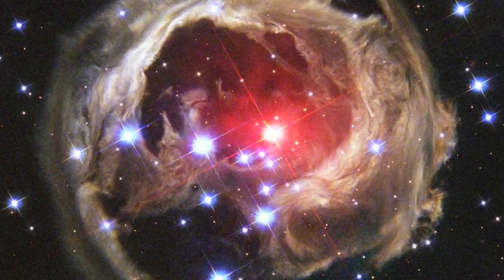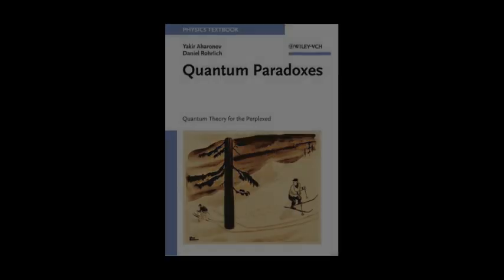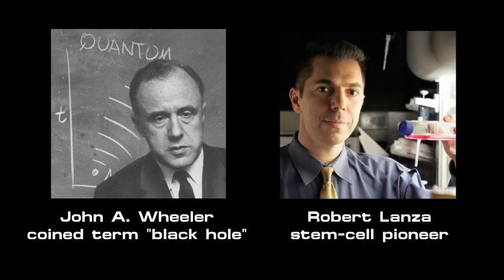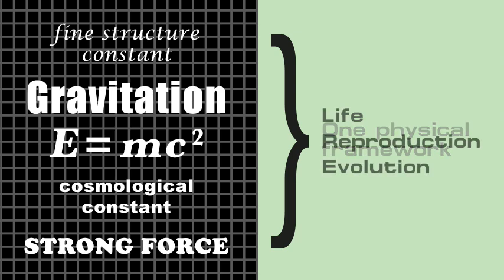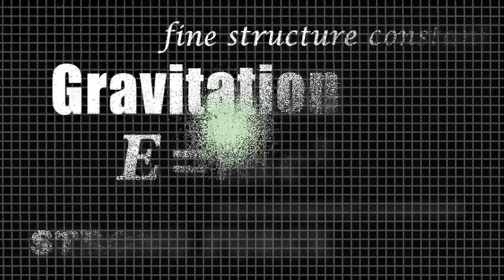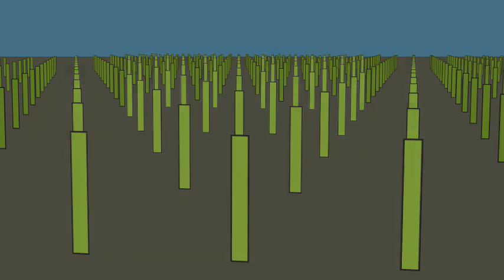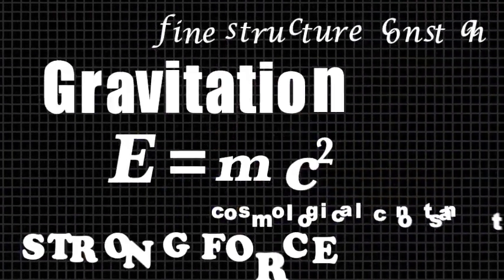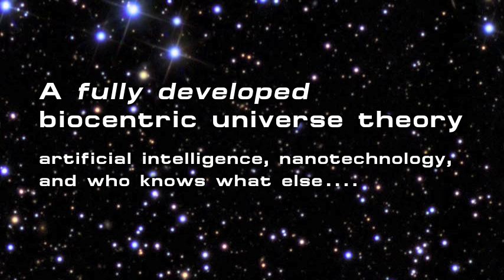The Biocentric Universe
An intriguing theory — that the living world builds the physical world — may help answer some of the biggest questions in science. Never heard of the biocentric universe theory? And download the new biocentrism-inspired book "The Simplest-Case Scenario" for free